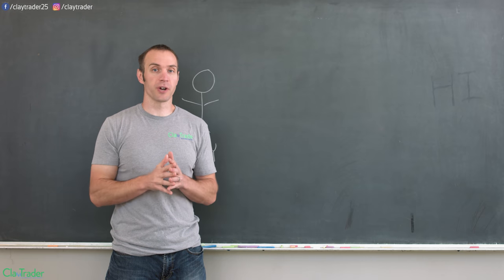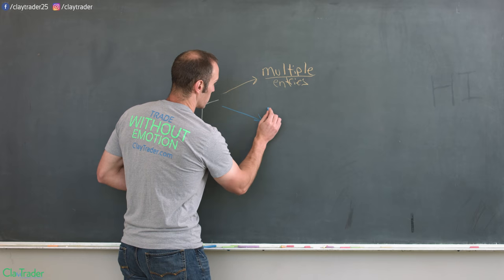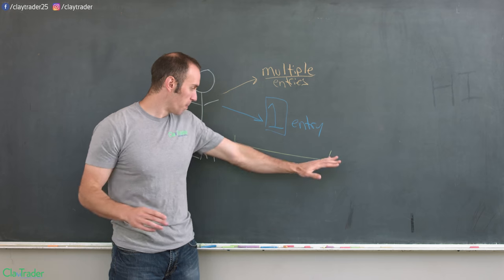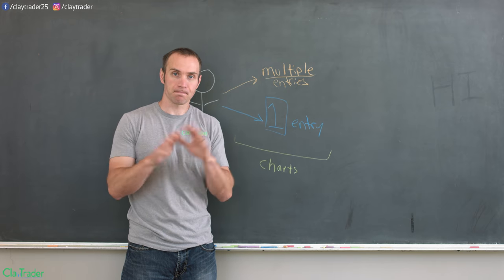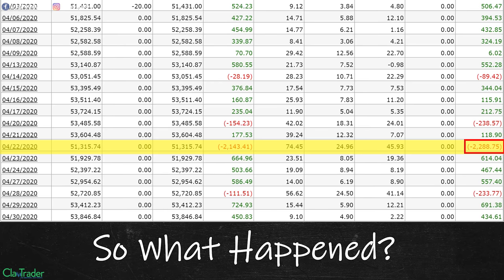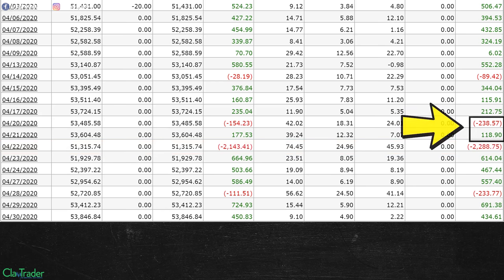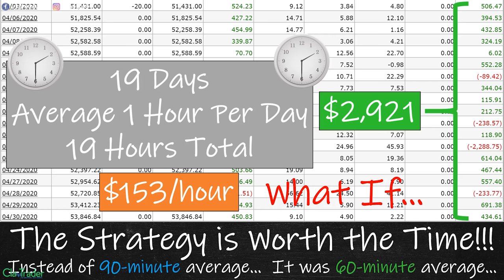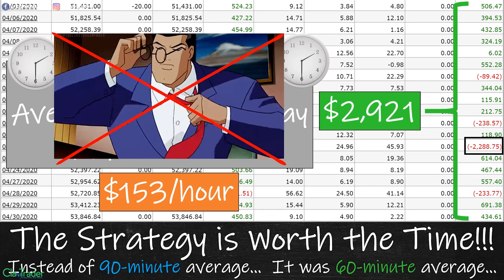I Tried a New Stock Trading Strategy (Here's What I Learned)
Thanks to feedback from views of the YouTube channel and social media in general, I decided to try a new stock trading strategy. My primary goal with trying this new stock trading strategy was to show those traders who are beginners and just getting started that you do not need anything fancy for success. You certainly do not need a massive trading account in order to create growth for yourself. The bonus of trying the new strategy was I learned a few things myself (some painful) that I will certainly consider moving forward within my own personal trading journey. What did I learn and how can it help you to learn how to become a successful trader? Let me show you...